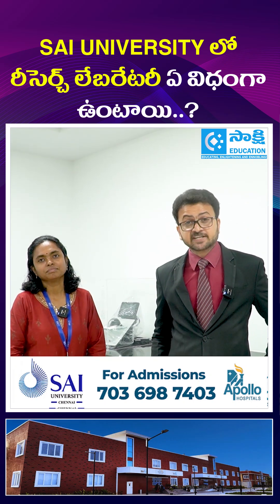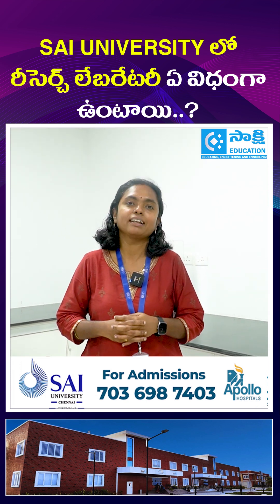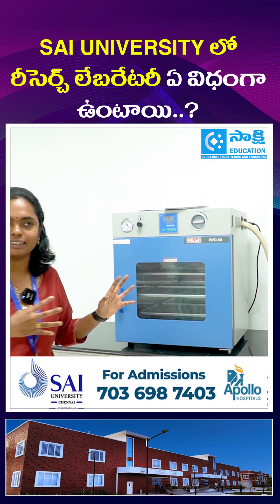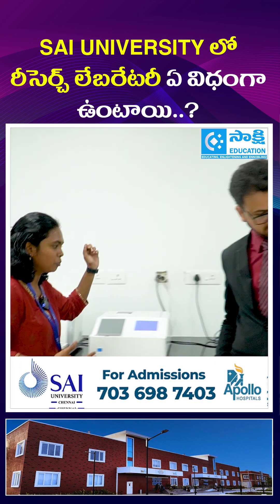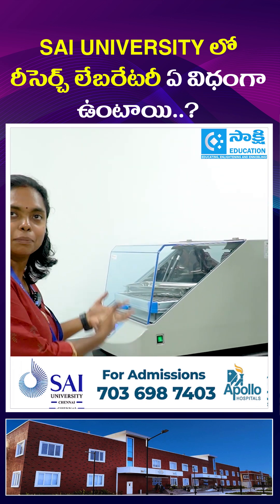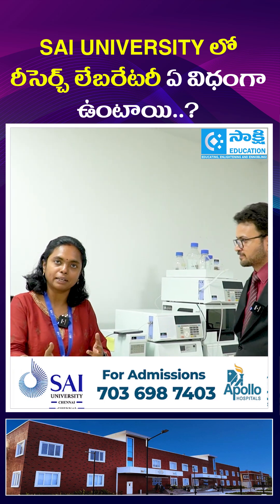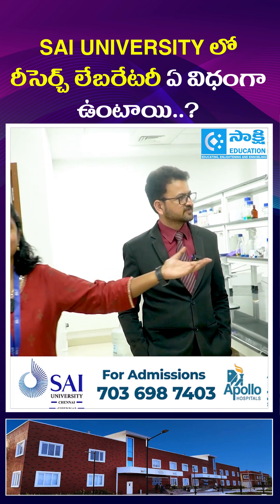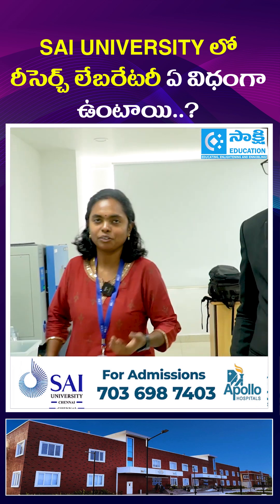Inside SAI University Research Labs | AI Innovation & Collaboration with Apollo Hospitals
Discover the cutting-edge AI research labs at SAI University, Chennai, where innovation meets healthcare! 🤖🔬
In collaboration with Apollo Hospitals, students and researchers work on next-generation artificial intelligence, data science, and healthcare technology projects.

🎓 Learn how SAI University is nurturing future innovators and transforming the way AI and healthcare work together.

UPSC Exams: Previous Year Question Paper  Booklist  @SakshiBhavita   @sakshiyouth